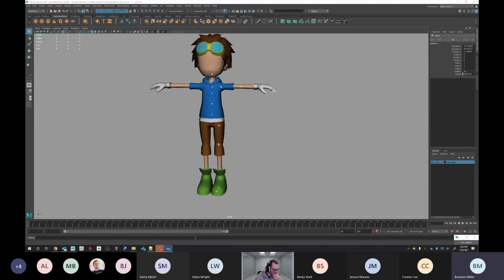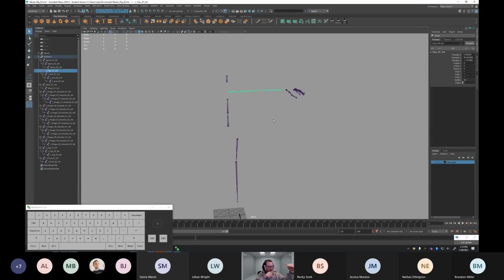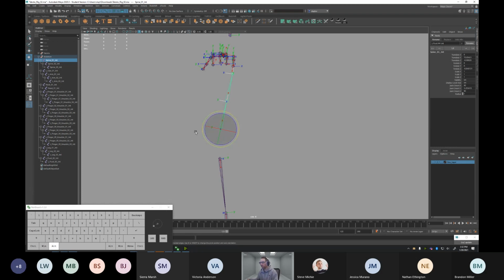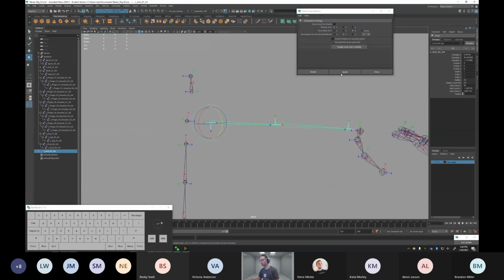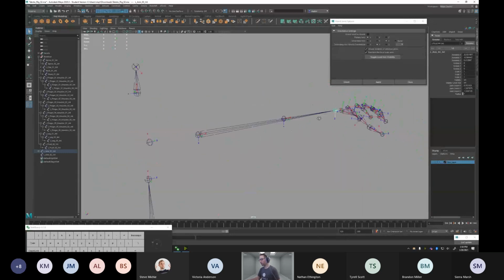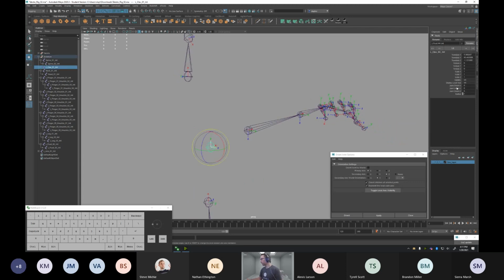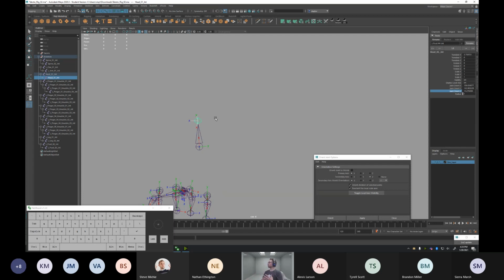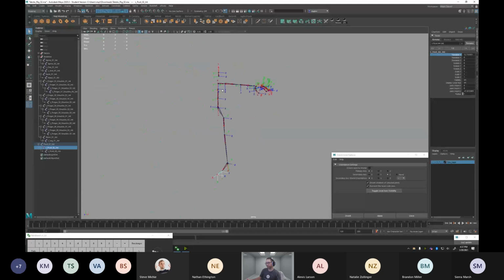1-20-21 Advanced Rigging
taught by Clayton Lantz